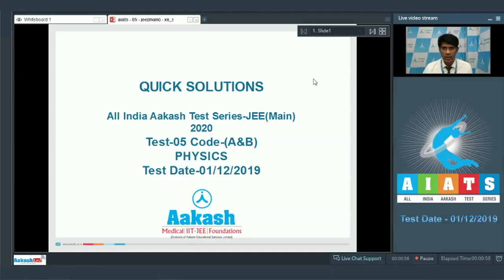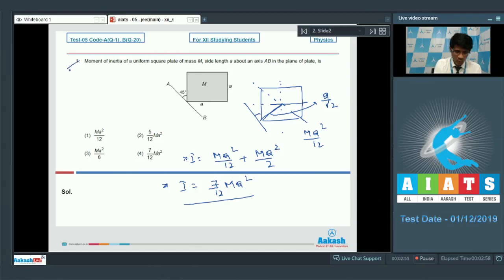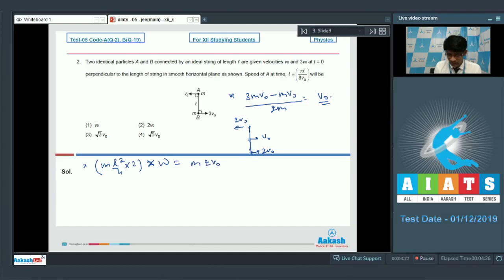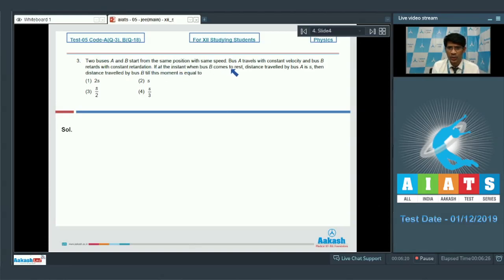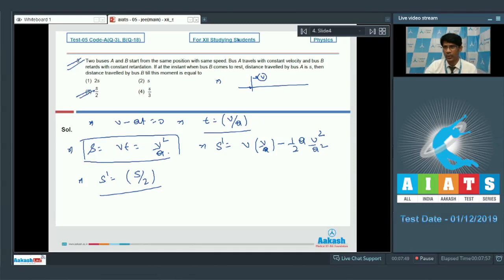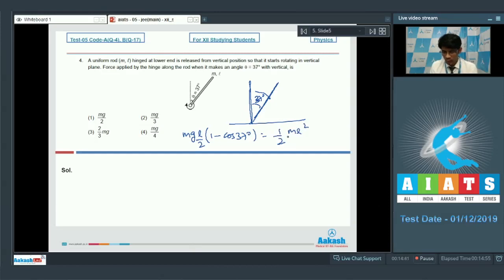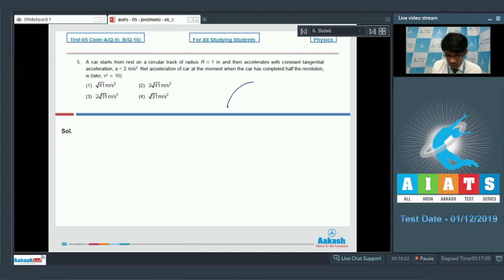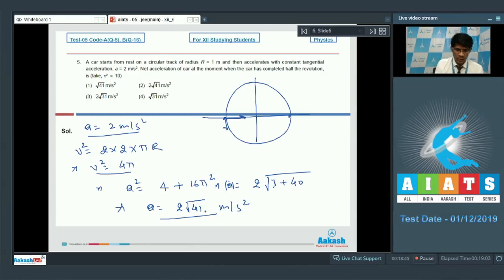AIATS TEST 05 Code A B For XII Studying Students PHYSICS JEE Main 2020 Q01 to 05